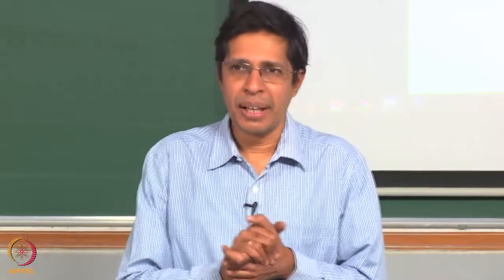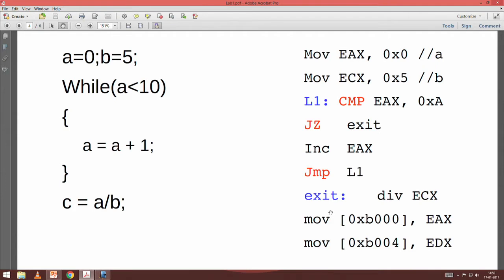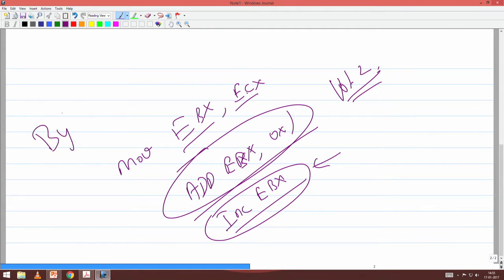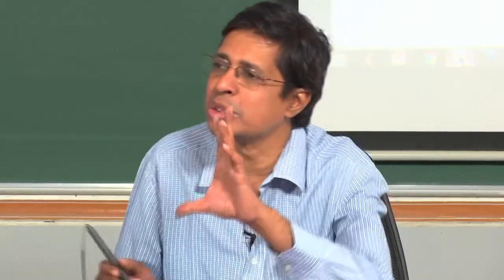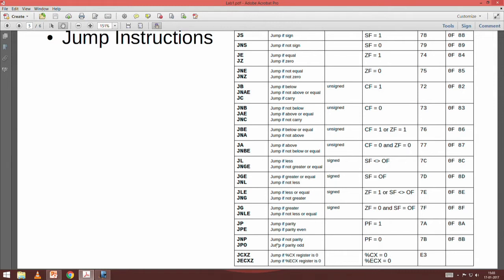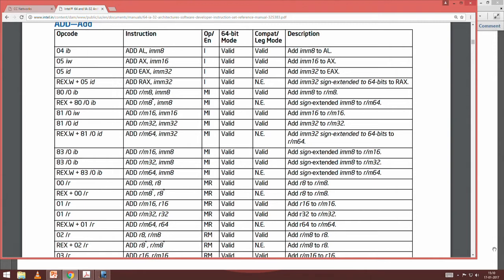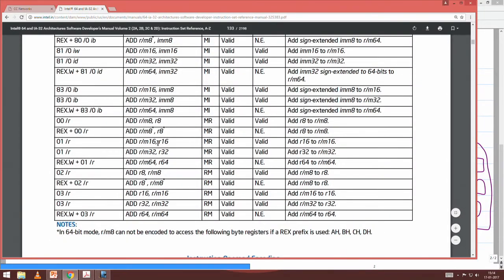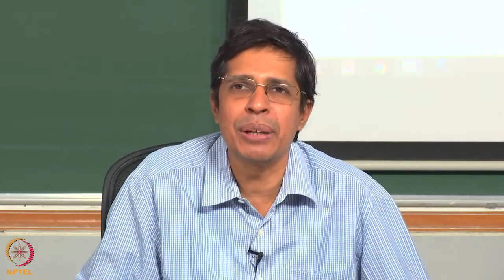Lecture 7 Part 2 - Programming using X86 ISA - Addressing Modes